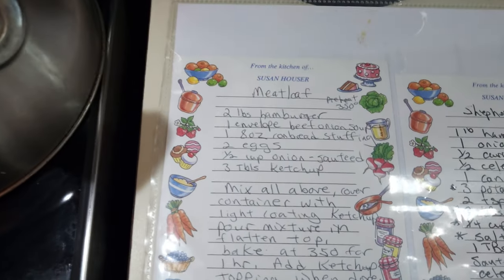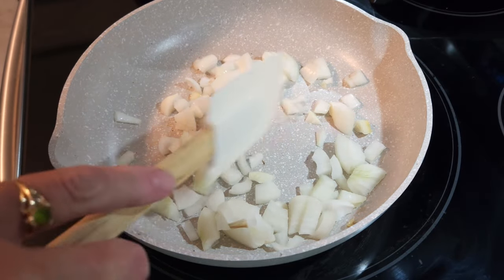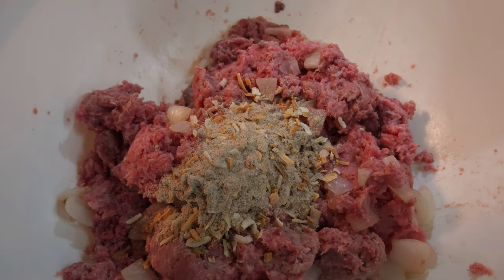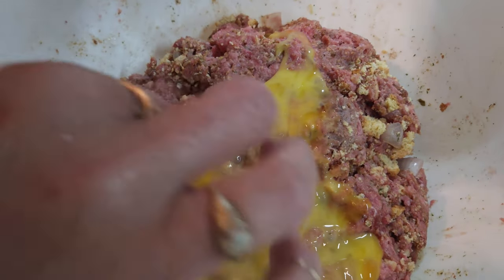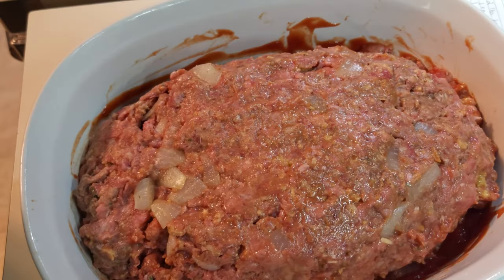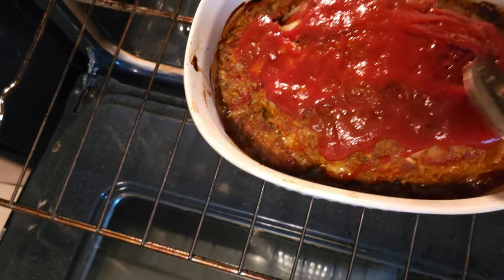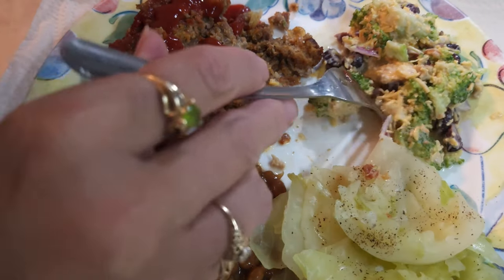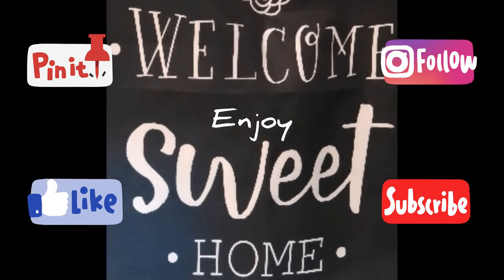The Best Meatloaf recipe, so good it will make you kiss your Mama | Cooking Made Easy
The Best Meatloaf recipe, it's so good it will make you kiss your Mama. let me show you how I make my delicious Meatloaf. Southern comfort food at its finest. Enjoy..

mama_housers_home

Send happy mail to:
Susan Houser

What I use to edit: Inshot editor
My camera: Samsung Galaxy S22
My computer: IPad 11 pro